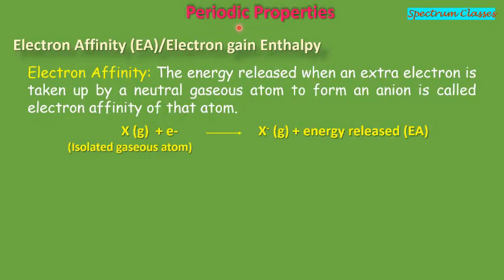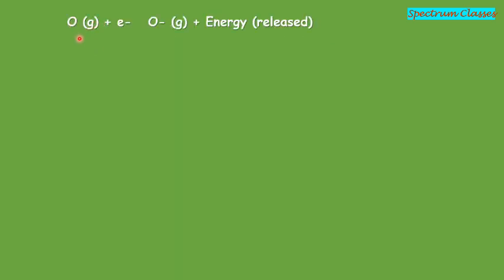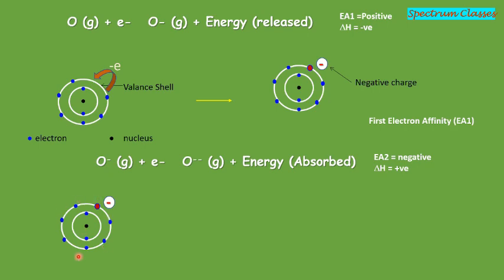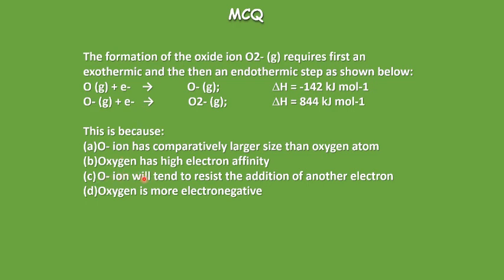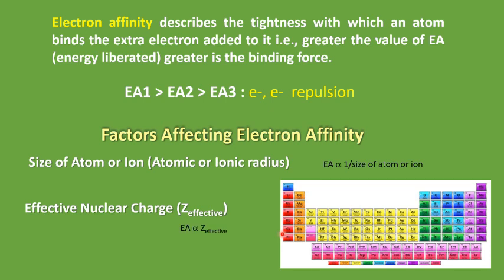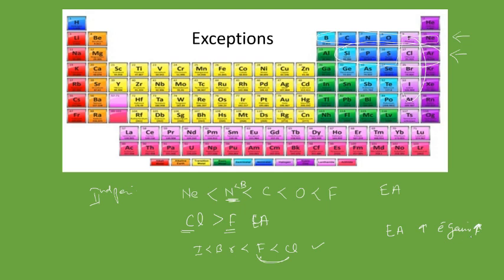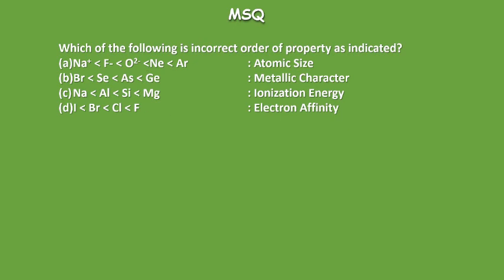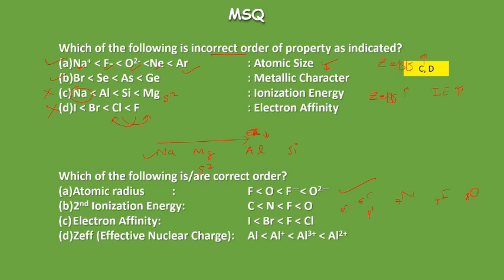MCQ, MSQ and exceptions related to Electron Affinity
This video describes about the electron affinity and electron gain enthalpy and their relation. In this video Exceptions, MCQ and MSQ related to electron Affinity has been discussed in detail.